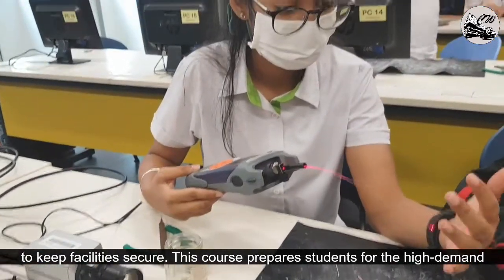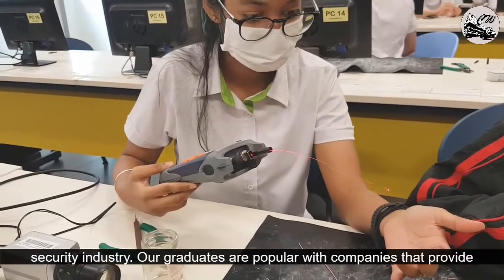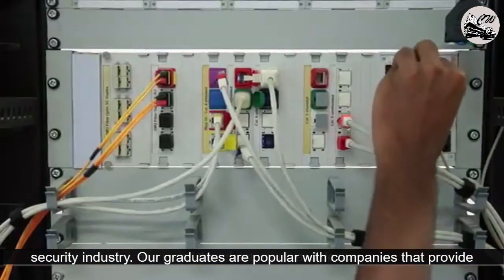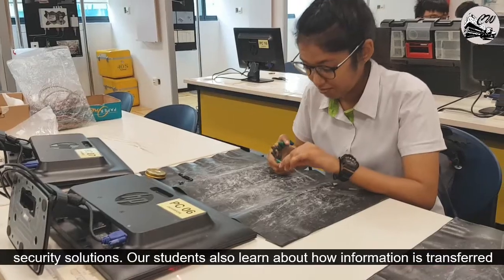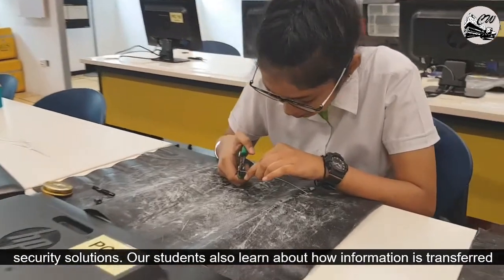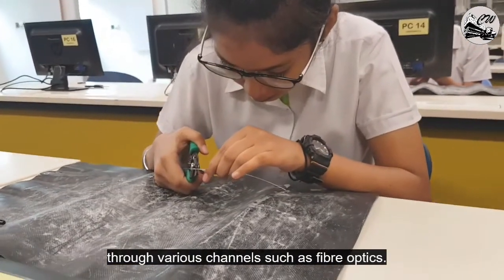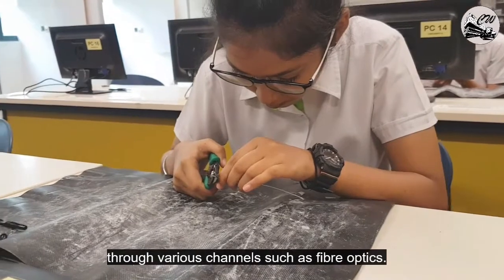Weekly Series! Nitec in Security Technology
There are over 40 full-time courses in ITE College West. Do you know what they’re all about?
This week, we have Soumya here share with you about his course, Nitec in Security Technoligy!
Want to how CCTVs and intrusion detection technolgy works? Curious about the how data is transmitted through fiber optics? Come join us at Nitec in Security Technology!